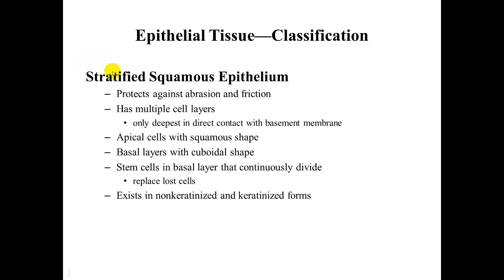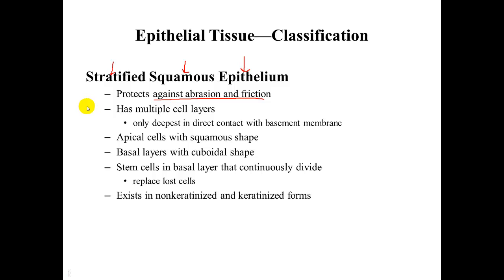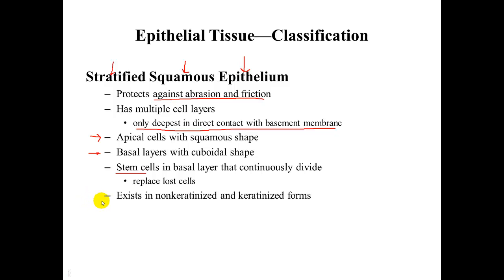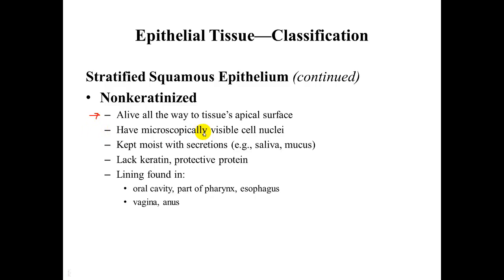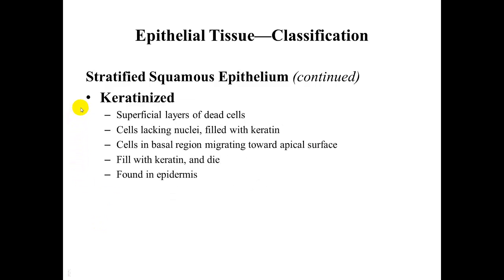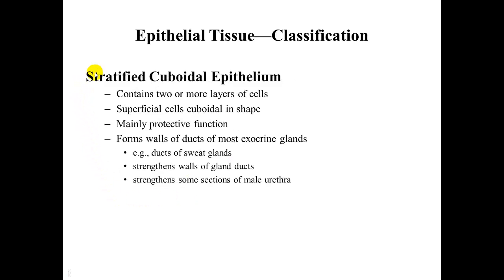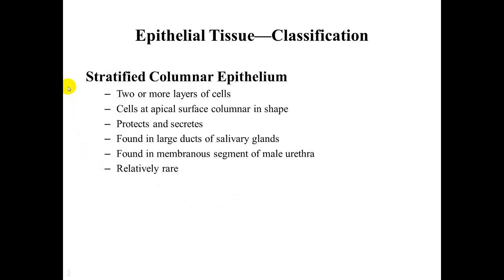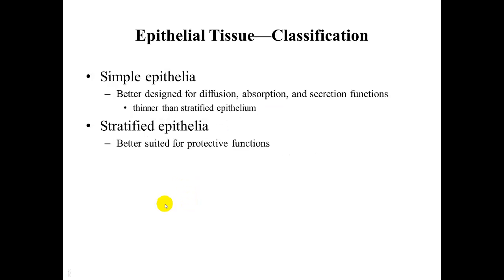Stratified Epithelial differentiated- (2 of 2)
A short whitespace lecture capture video detailing the differences between the various stratified epithelial tissues (no microscope views, look for my other videos for those).